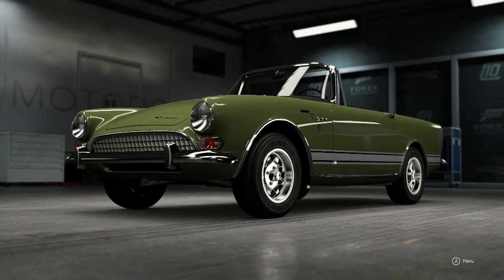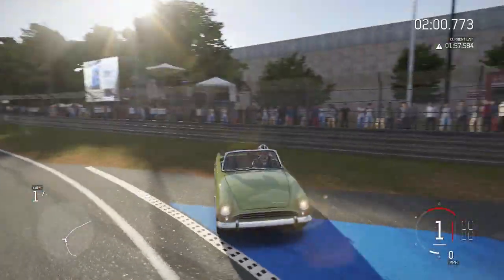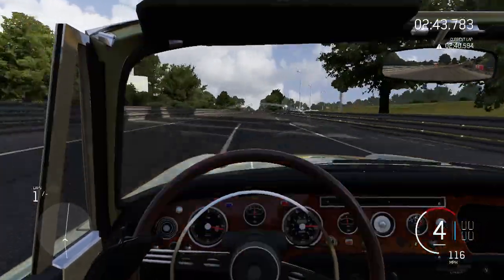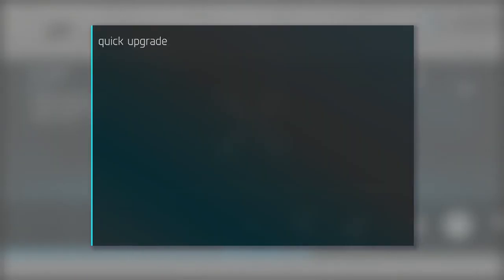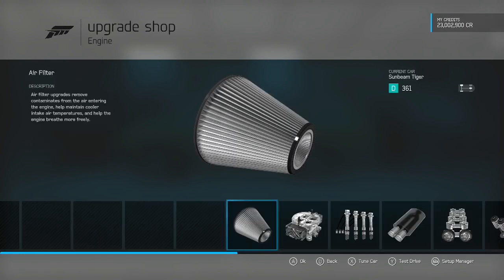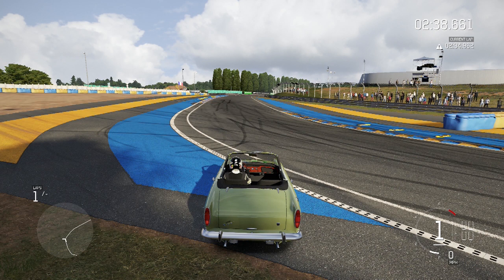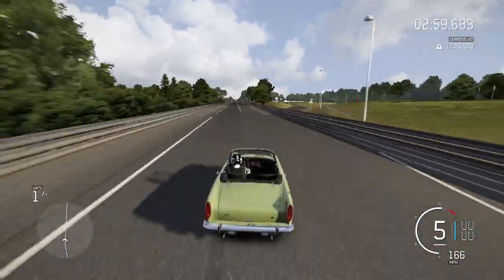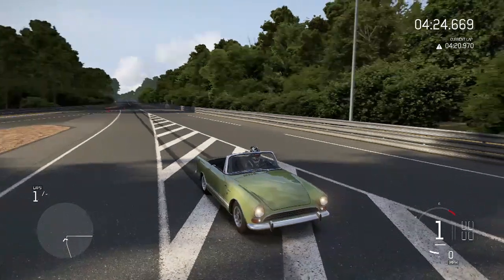Forza 6 - 1967 Sunbeam Tiger Top Speed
Hey guys today we do a Top Speed Build on the 1967 Sunbeam Tiger!

Gamertag: ShadierMean7